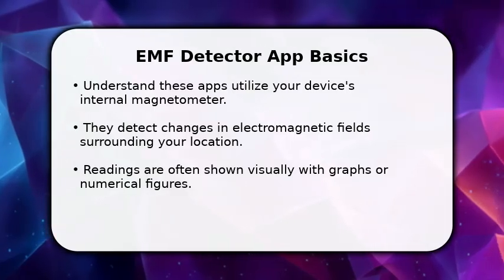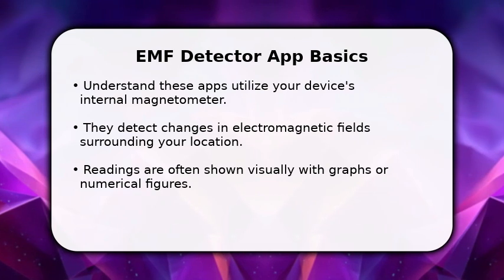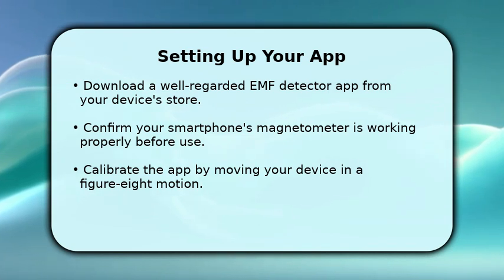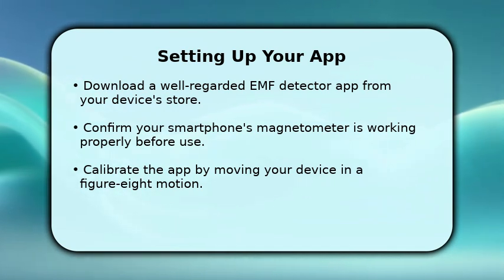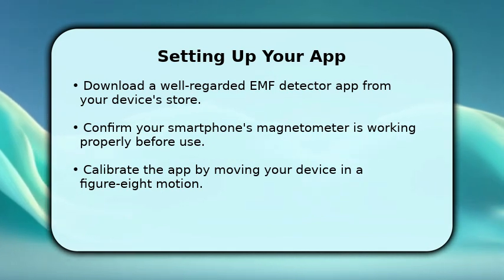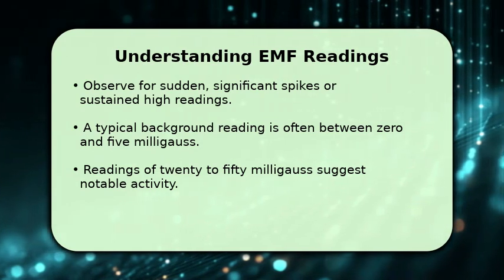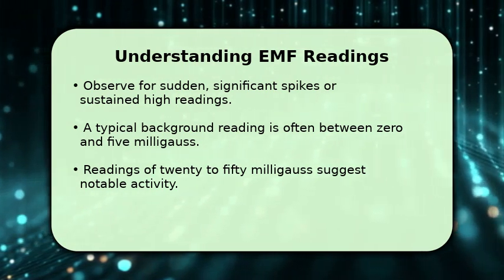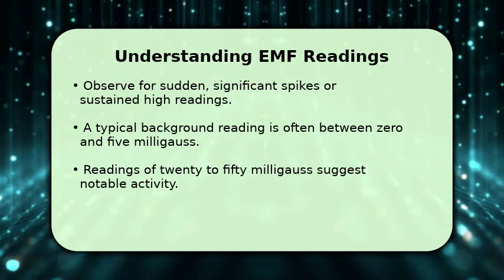How to Use EMF Ghost Detector App 2025 - Full Guide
▸ (t) In this video, we will show you how to use an EMF ghost detector app in 2025. An EMF (Electromagnetic Field) detector is a device that measures electromagnetic fields in the environment. Many people believe that these detectors can detect paranormal activity, such as ghosts or spirits. In this guide, we will cover everything you need to know about using an EMF ghost detector app, from setting it up to interpreting the results.